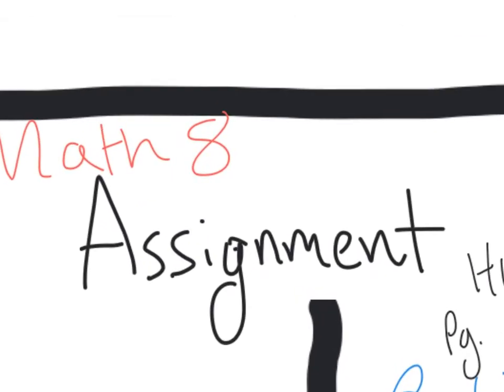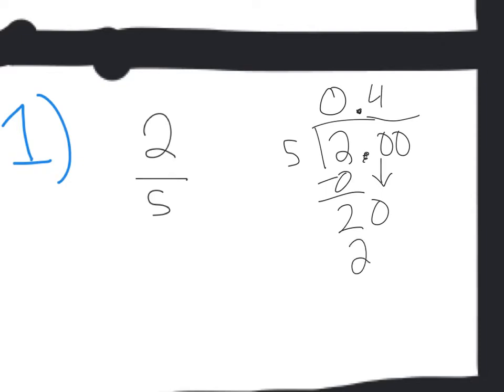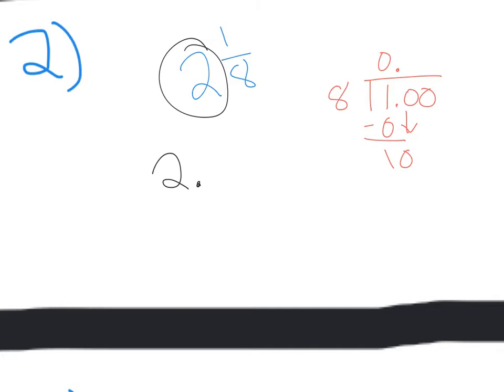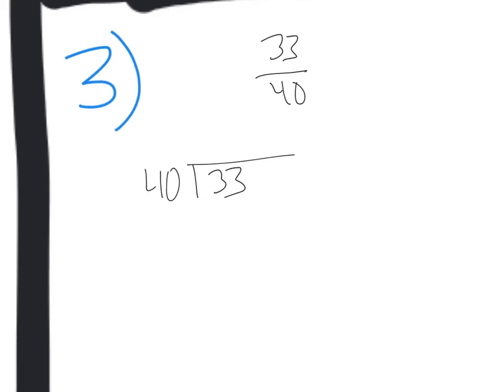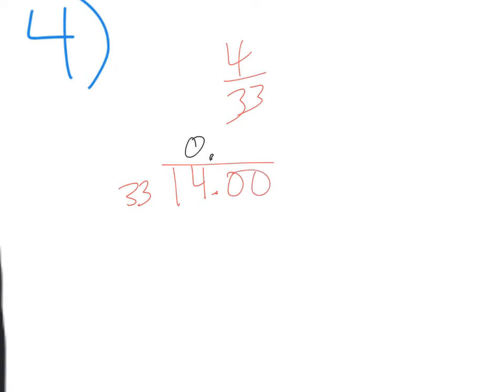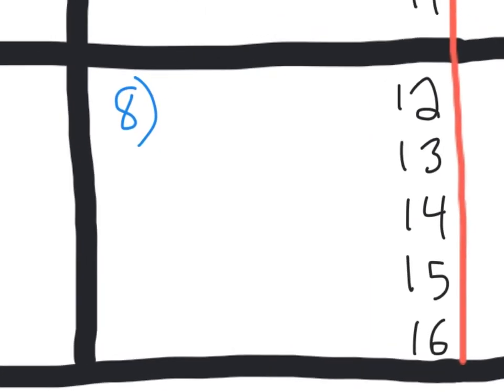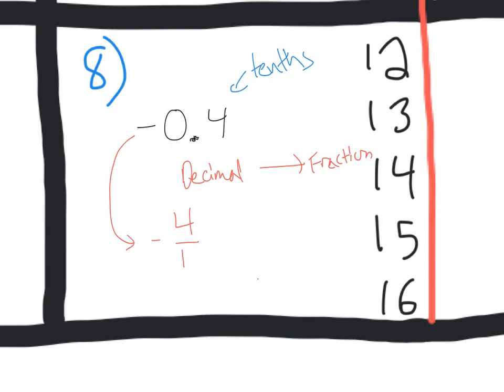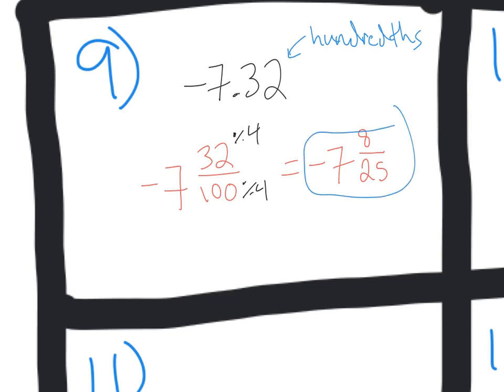math8_HW - 1.1 (Rational Numbers)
Math 8 - Students worked on problems regarding the conversions between fractions and decimals on pg. 11 (HW - 1.1) of the course textbook.